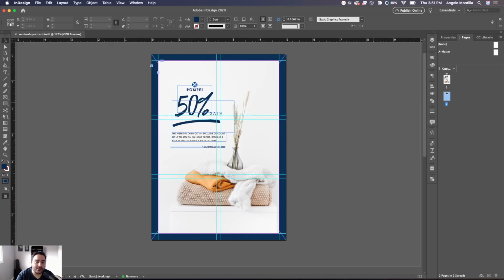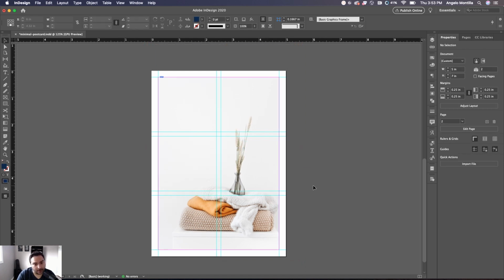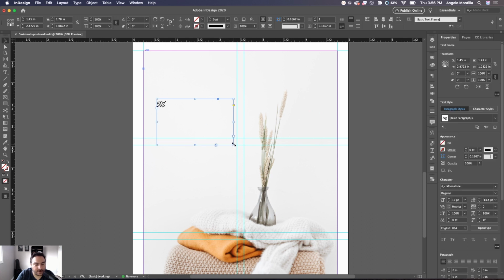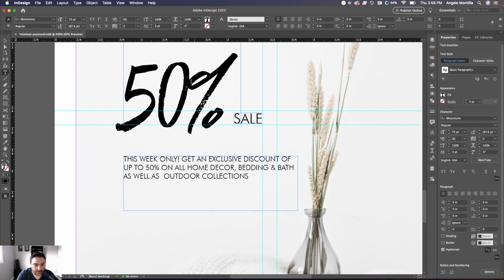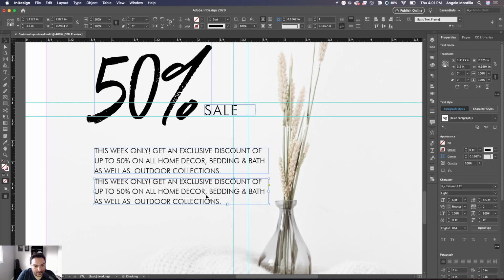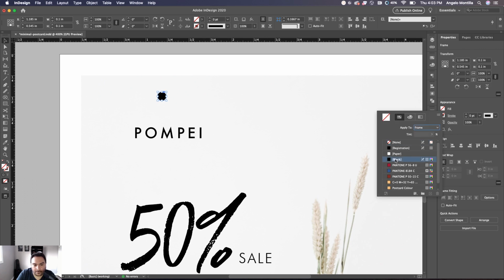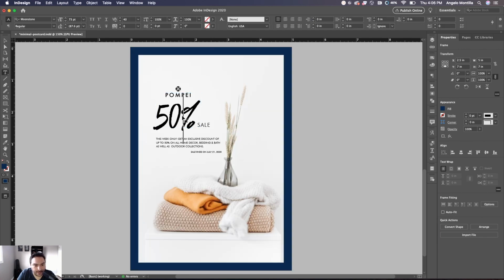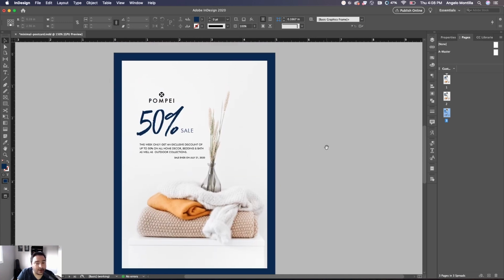10 Adobe InDesign keyboard shortcuts to improve workflow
Do you want to improve your workflow? Let me help! I have compiled the top 10 Adobe InDesign keyboard shortcuts that I most commonly use. Follow along and learn how to apply them while working on a minimalistic postcard design.